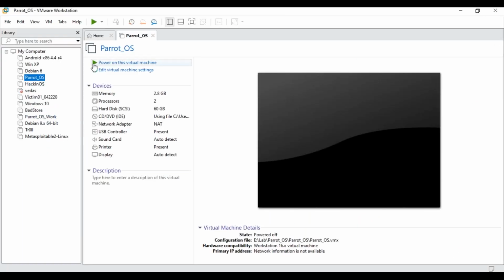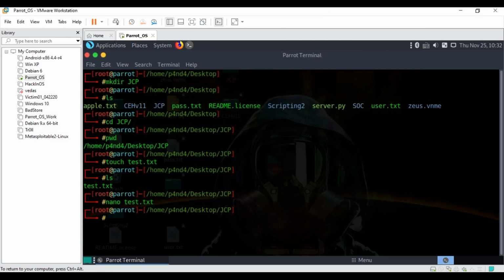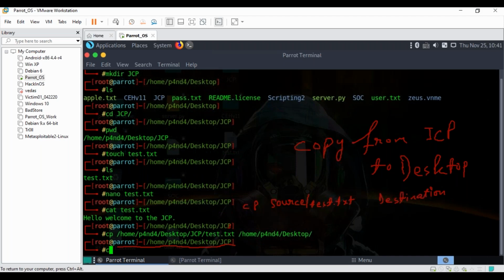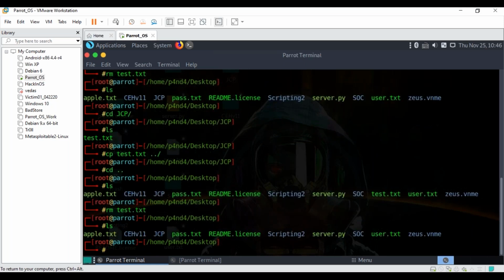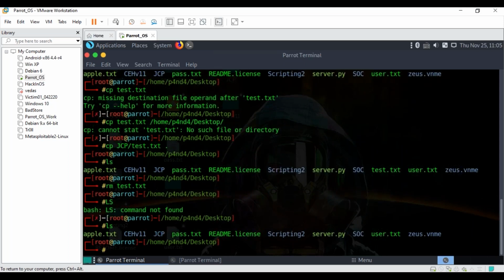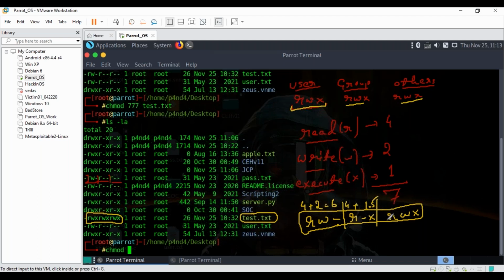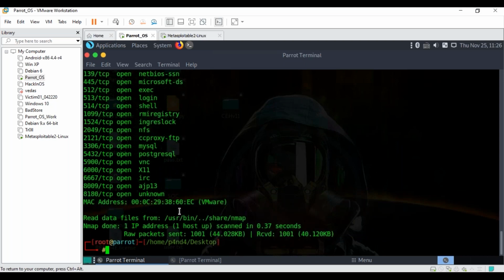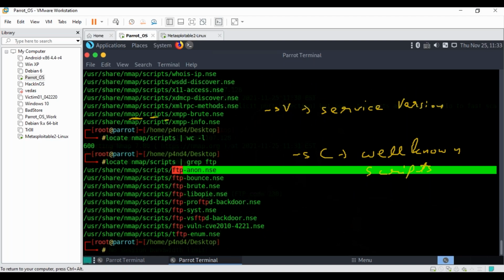JCP Day 14 | Introduction To Python | InfosecTrain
00:00 Introduction
00:09 Linux Commands
20:20 Linux File Permissions
25:50 Remove Dir
26:20 Networking Commands
28:30 Nmap